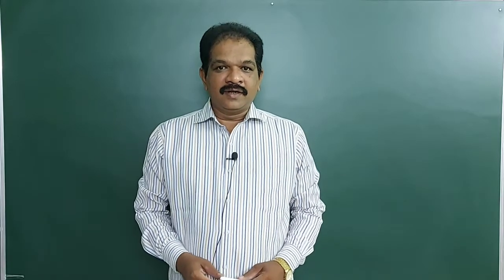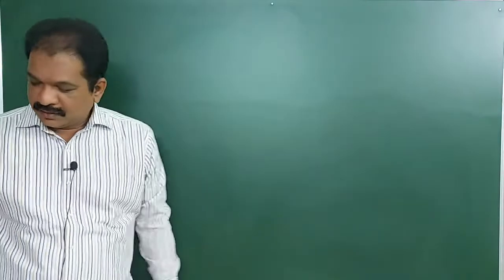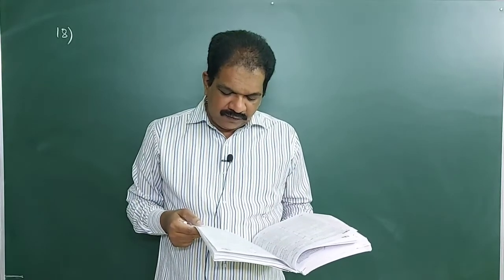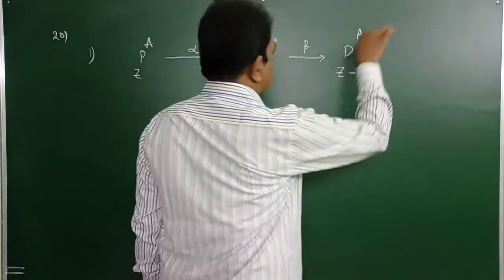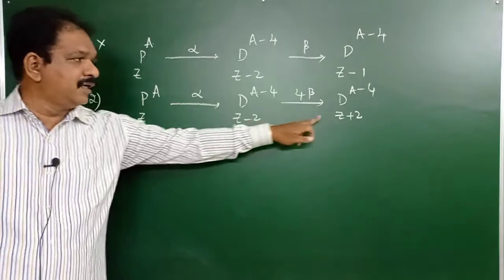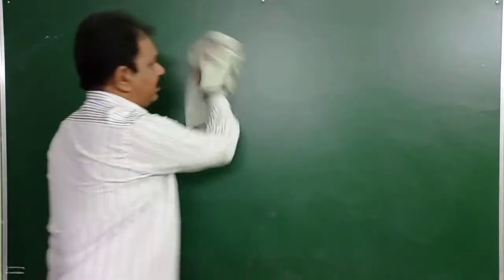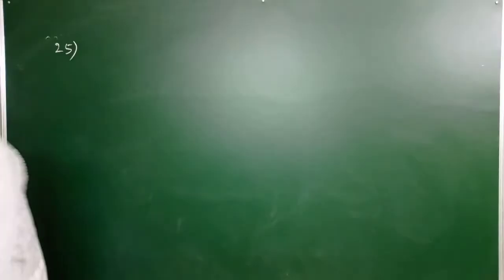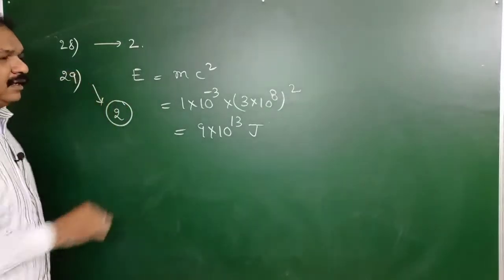Nuclei ( NEET / KCet ) ----- Part 2